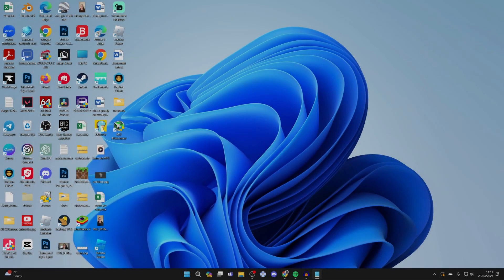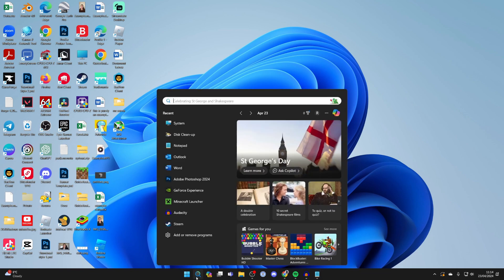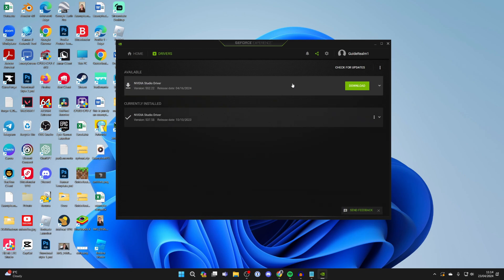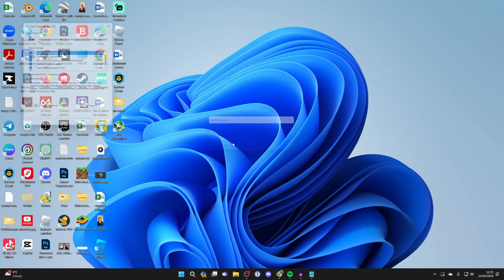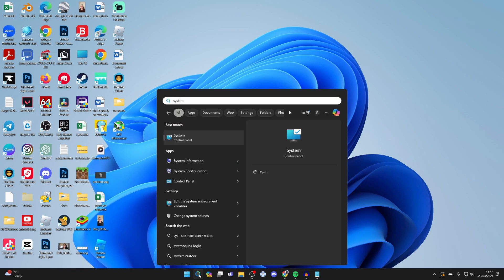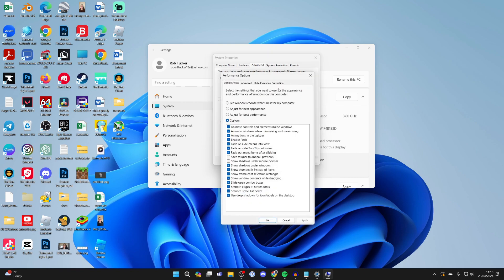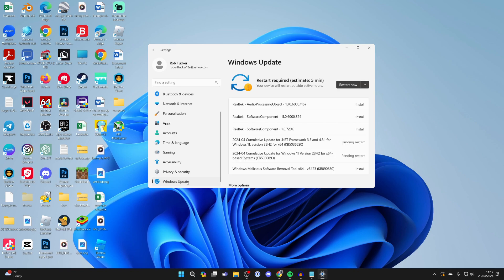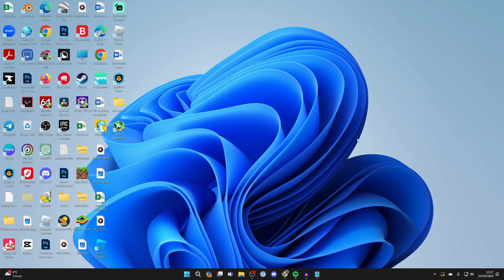How To Fix Games Crashing In Windows 11 On PC & Laptop - Full Guide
Learn how to fix games crashing in windows 11 on pc and laptop in this video.

GuideRealm